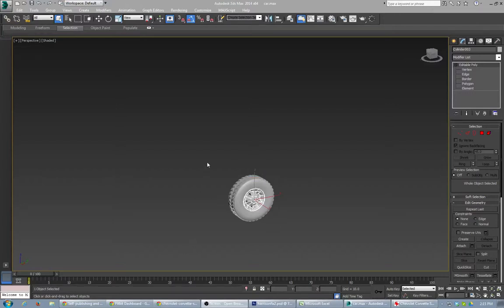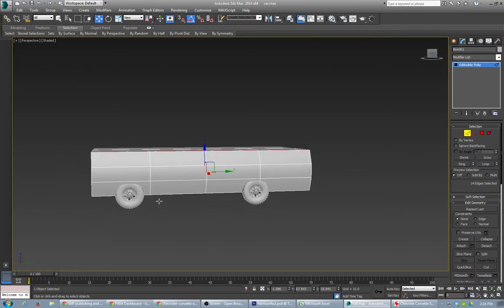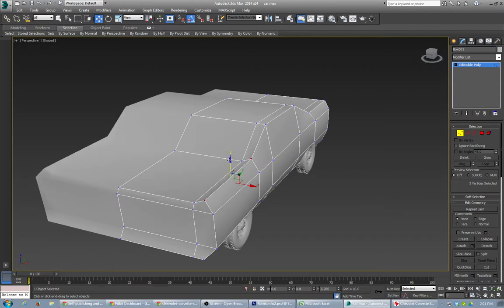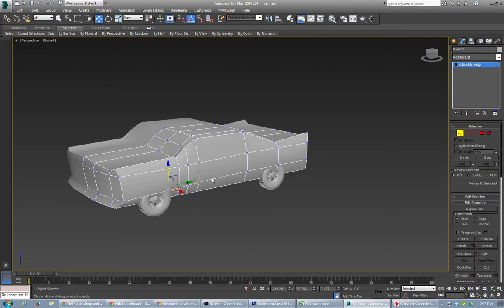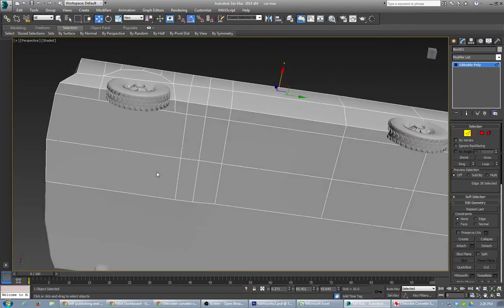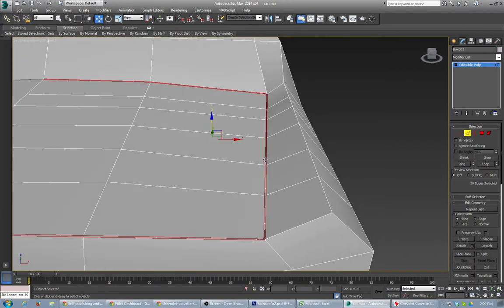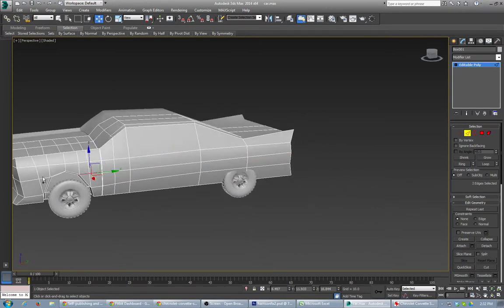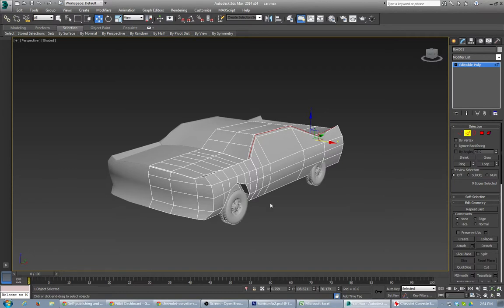Modeling a car body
Creating a car body using 3ds max, I am modeling from my head, which new modelers should not do, Its about shaping the car body to get your ideal proportions and shape.